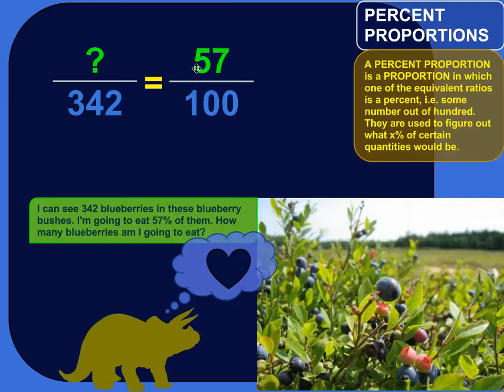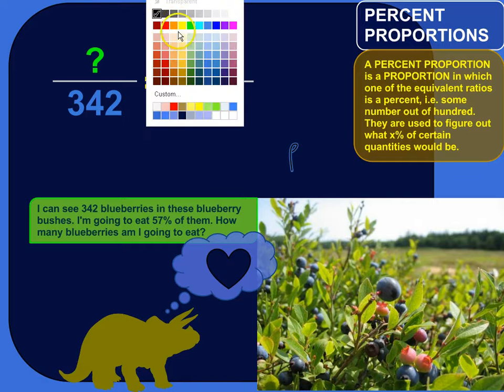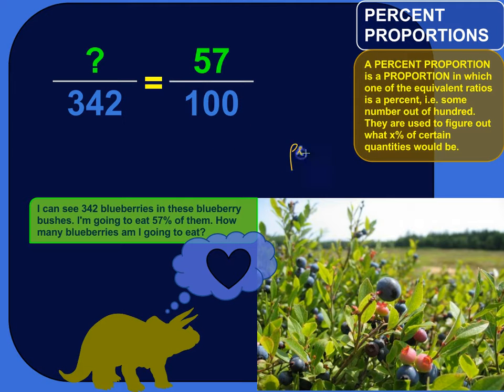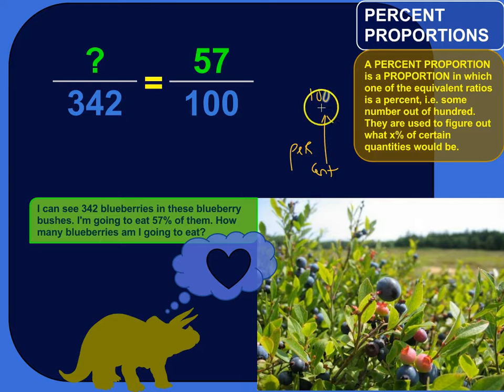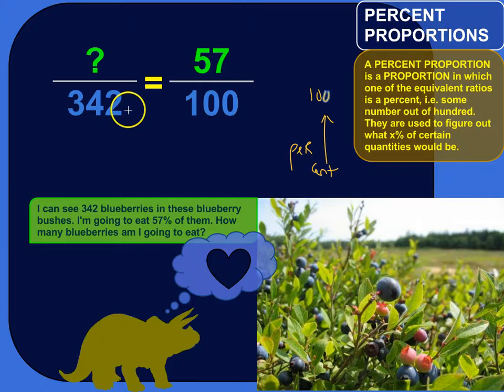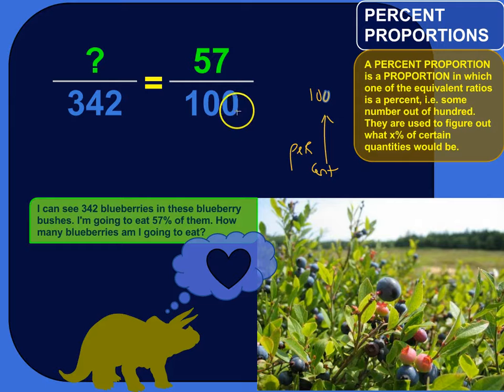What Percent Proportions Are and What They're Good For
x/423=75/100 -- i.e., figuring out what out of 423 is 75%